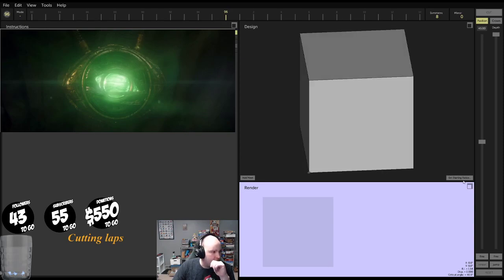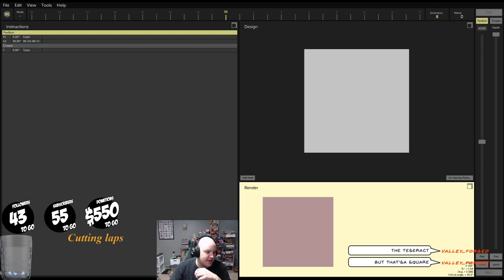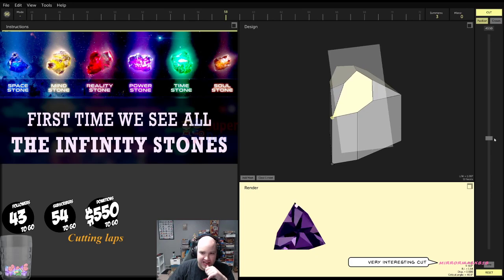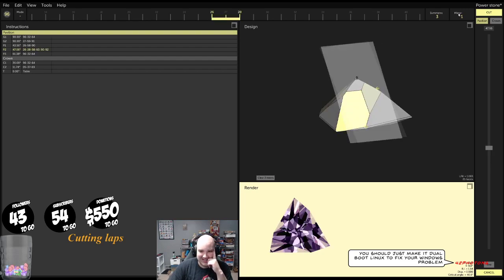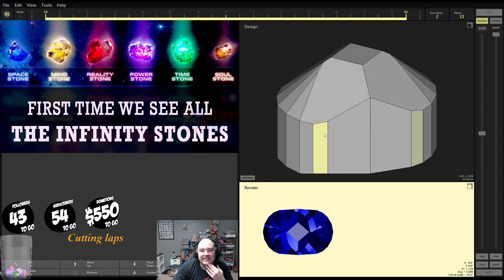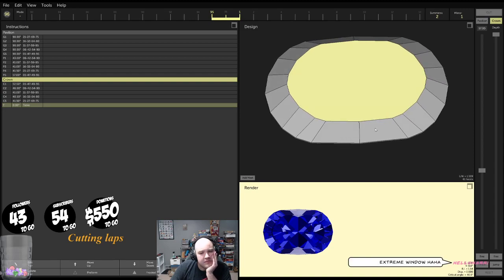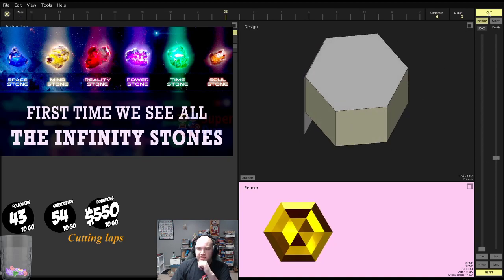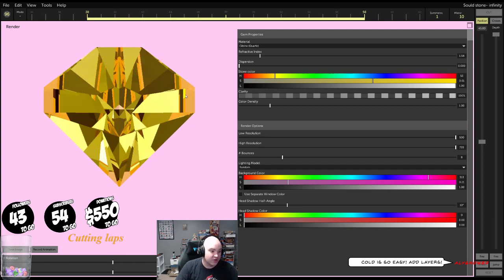Gemstone design! Making some nerd inspired designs for gems!